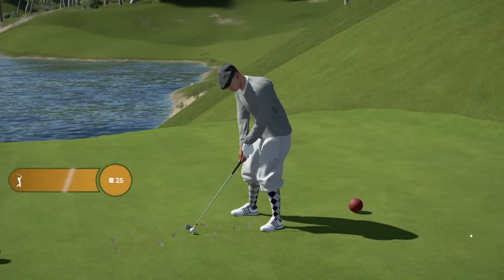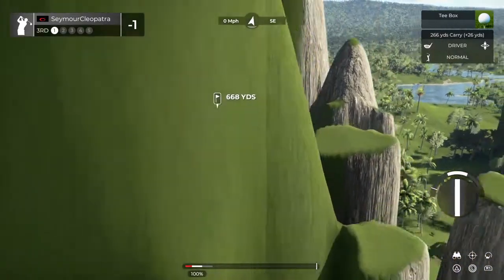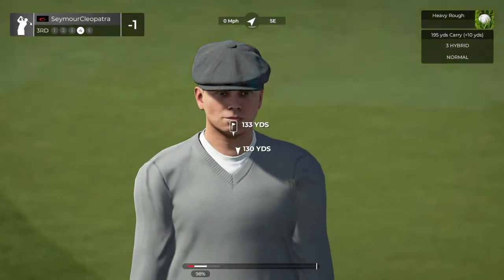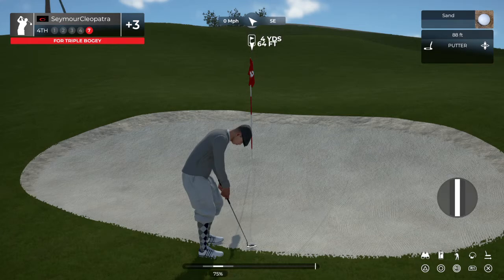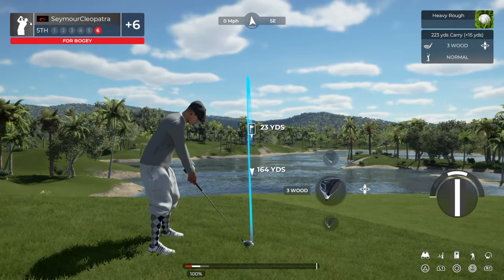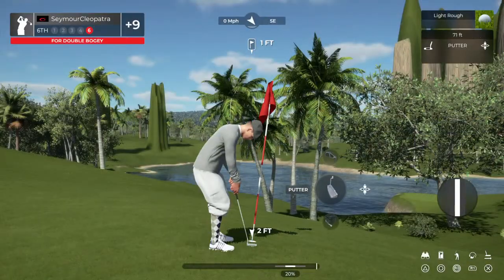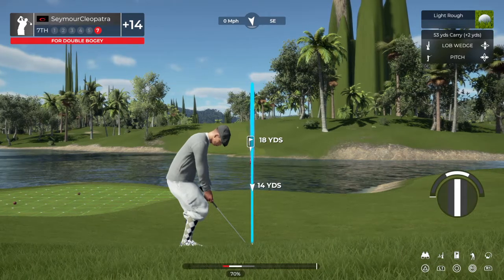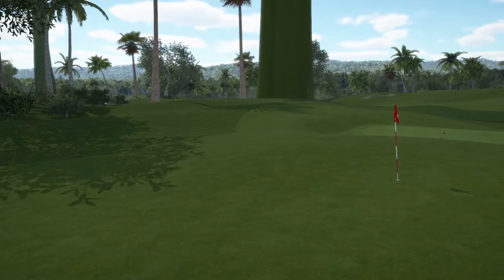Borat's Castle Golf Course | PGA TOUR 2K21 GAMEPLAY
Nice! Enjoy gameplay of Borat's Castle in PGA TOUR 2K21! Hope you also enjoy Borat 2!